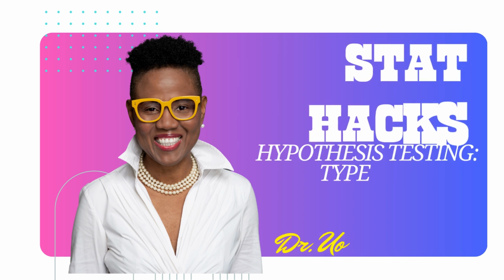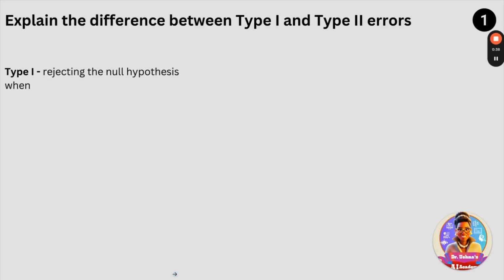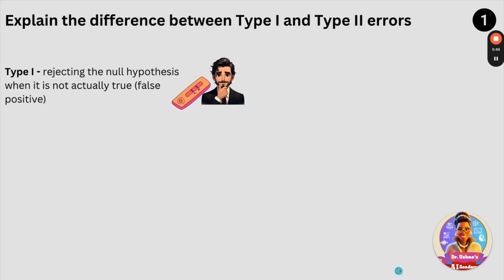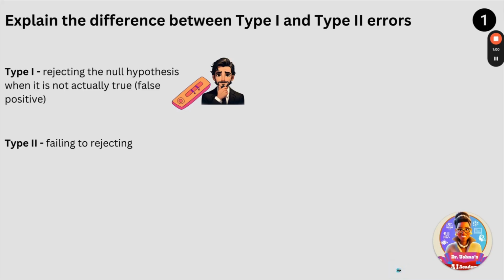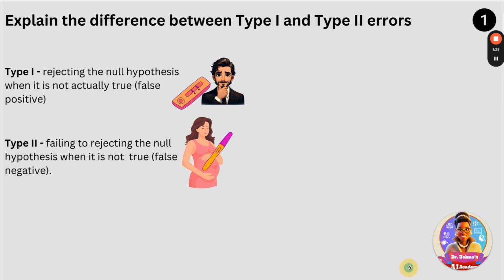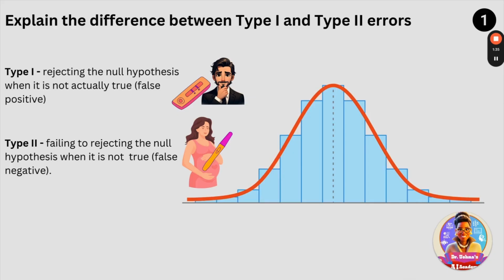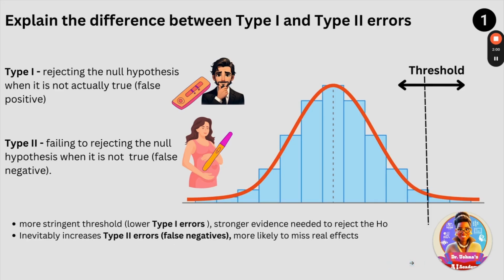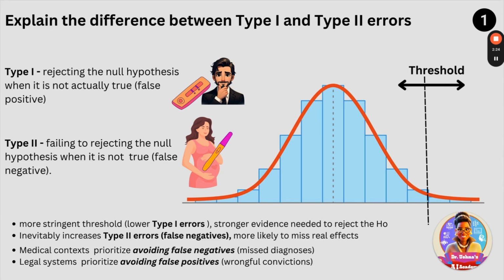Type I vs Type II Errors Explained Simply | Hypothesis Testing for Data Scientists & Researchers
Type I and Type II errors are fundamental to hypothesis testing — and getting them confused is one of the most common mistakes in data science and research. In this short, clear tutorial, Dr. Uohna Thiessen explains both error types with memorable examples you won't forget.

🕐 TIMESTAMPS
00:00 — Introduction: Why Error Types Matter
00:20 — What is a Type I Error (False Positive )?
00:40 — What is a Type II Error (False Negative)?
01:00 — Real-World Examples: Medical Testing, Spam Filters
01:15 — The Trade-off Between Type I and Type II Errors
01:20 — Summary: How to Remember the Difference

- The clear definition of Type I (α) and Type II (β) errors
- Memorable real-world examples for each error type
- Why reducing one error type increases the other
- How this concept appears in data science interviews

📬 Weekly statistics and data science career tips: [NEWSLETTER_LINK]
▶️ Watch: Bayes' Theorem — Data Science Interview Prep

👩‍🏫 ABOUT DR. UOHNA THIESSEN
Data scientist and educator. Short, sharp statistics tutorials for data science job seekers and researchers.